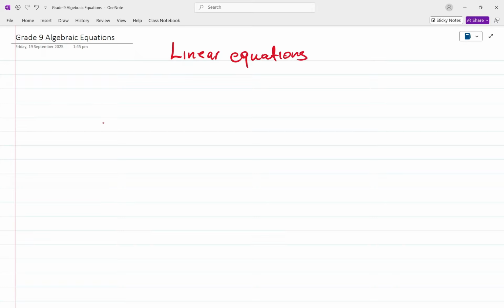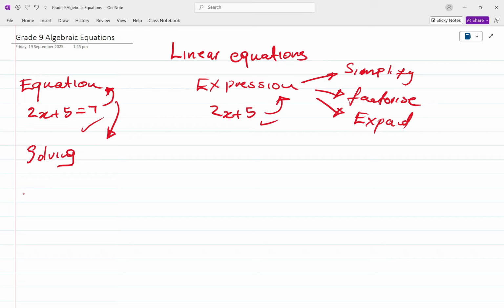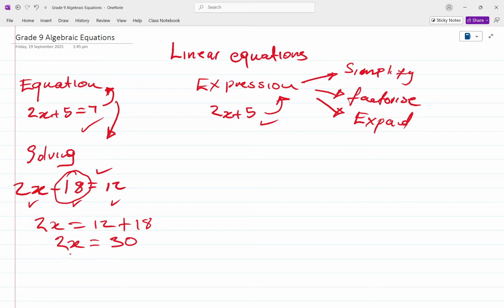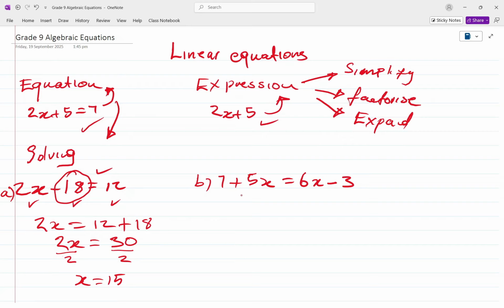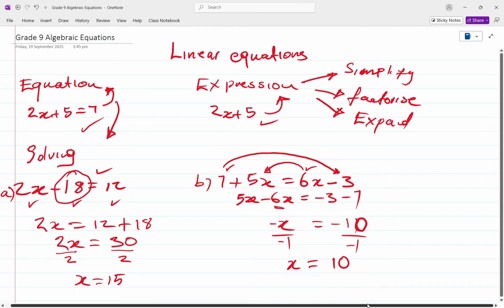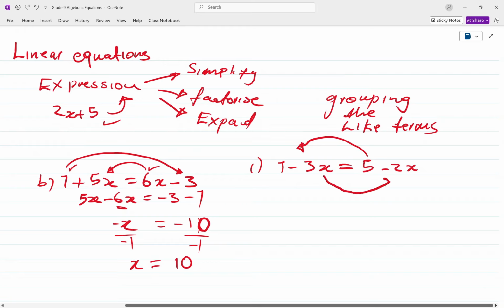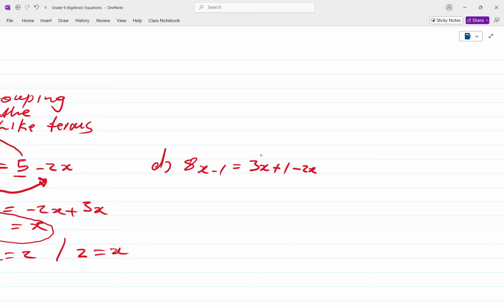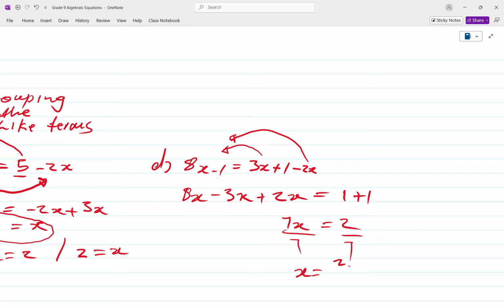Grade 9 Linear equations Part 1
In this Video, we introduce Grade 9 Linear Algebra, focusing on straight-line equations.